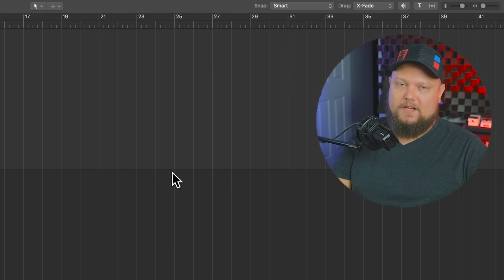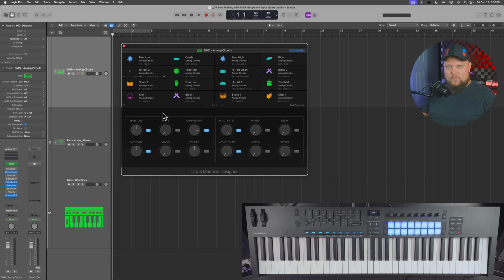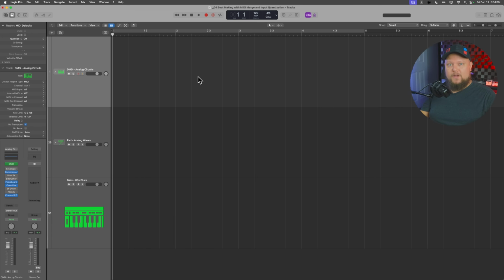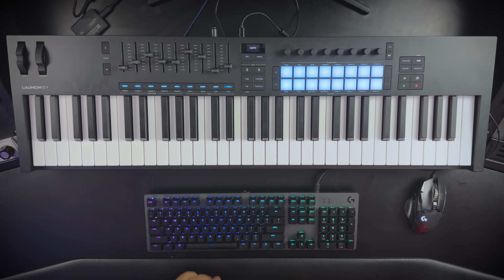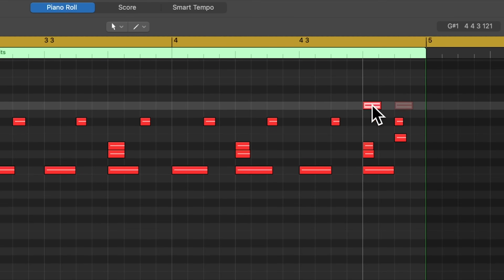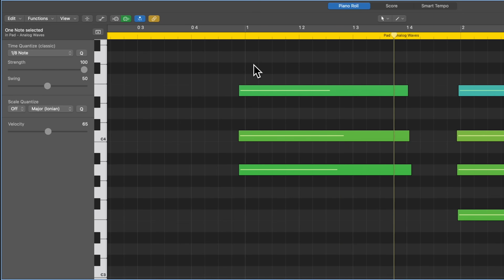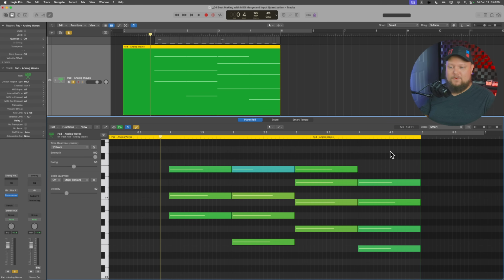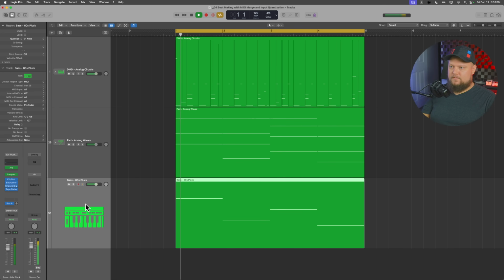Beat Making Made Easy with Input Quantization & MIDI Merge! [Part 4]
In this video, I demonstrate how to layer up kit pieces for beat making using MIDI Merge, and how to use Input Quantization to automatically quantize all incoming notes.

Get the LP11 MIDI Course!

Chapters:
0:00 MIDI Merge
1:31 Drum Machine Designer
3:04 Middle-C
3:53 Input Quantization
4:45 Record Drums
6:26 Cycle Recording
7:44 Edit MIDI in Piano Roll
8:54 MIDI Chase
11:09 Note Length
11:53 Bass & Arpeggiator
13:33 Wrap-Up